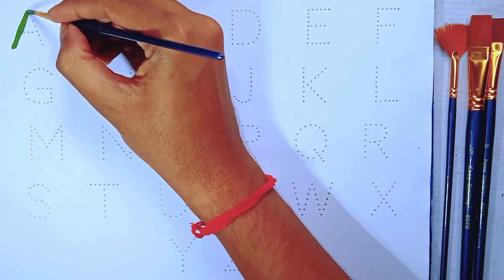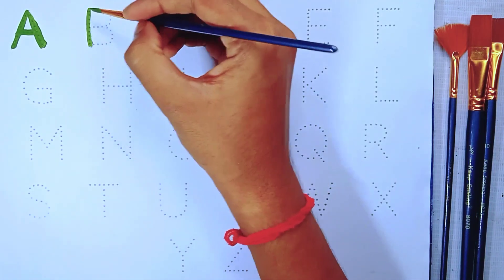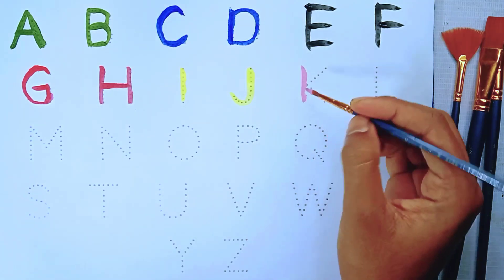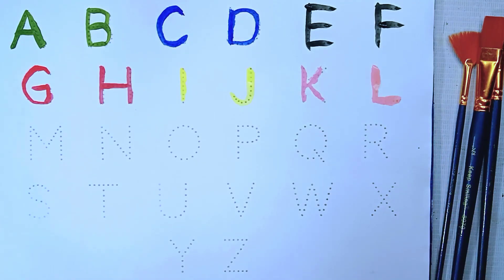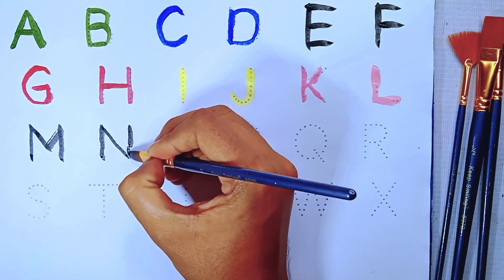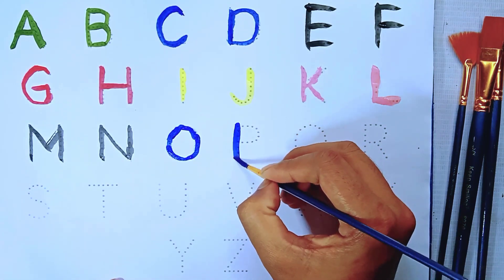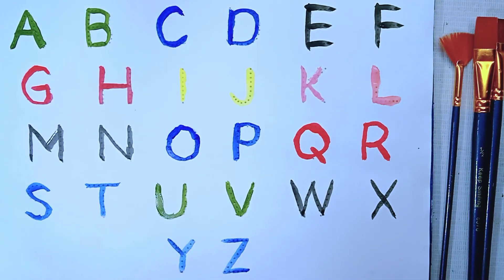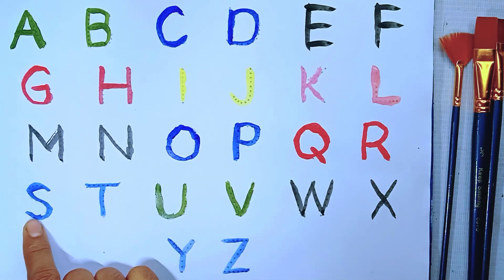Learn ABCD Alphabets and numbers counting 123.Shapes for kids and Toddlers.ABC phonics song.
A For Apple B For Ball I Abcd Song I Abcd Rhymes I Abc Song Nursery Rhymes I Happy Bachpan

How to Draw ABC Alphabet A to Z | Learn ABC Song for Kids | Alphabet For Kids

Learn alphabet abcd.numbers and shapes.a for Apple, b for ball.abcd nursery rhymes in English..

Credits:

These Lyrics and Composition are under the Copyright of Happy Bachpan.

Happy Bachpan a venture by "Drama Drawing". Our motto is to educate Kids with Moral Stories and Educational Songs in Hindi and English. "Happy Bachpan" Golden Ball is one the leading brand for kid animation in Bangladesh. Famous Rhymes are sung by Alka Yagnik, Shaan, Sudesh Bhosle, and Priyani Vani Panditt. (Famous Bollywood Singers)

►Visit to my channel :

About me:
If you're new, hi, my name's Biolob!
On this channel I always try to show the easiest way of drawing and Painting. From here you can improve your drawing skills. Hope you enjoy my videos and find them helpful!!